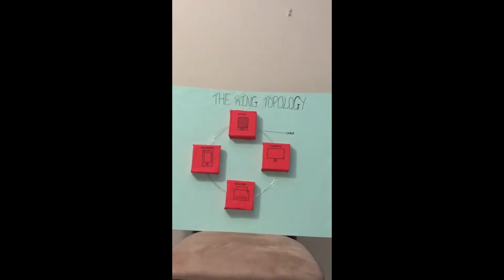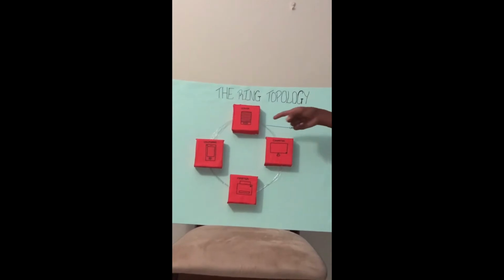The Ring Topology (IT Project)